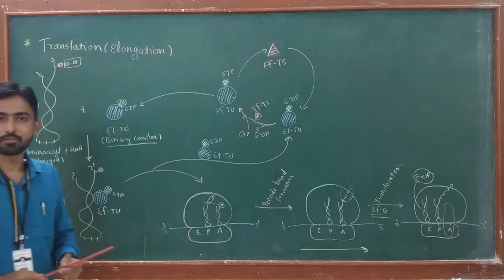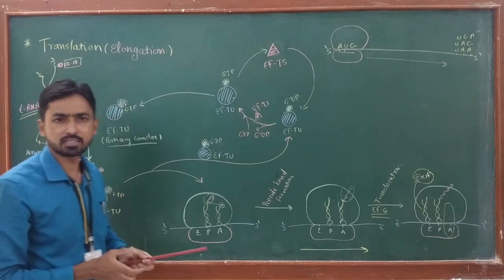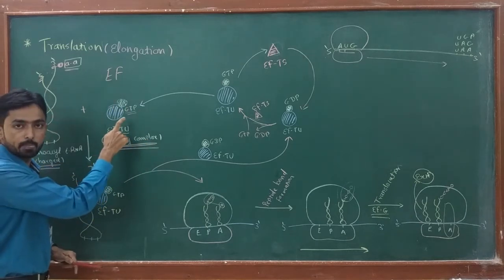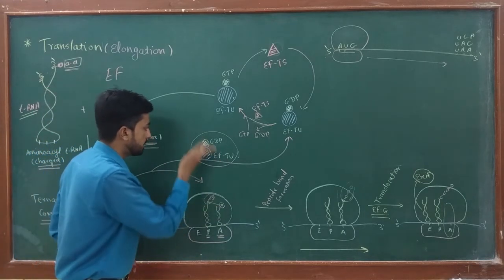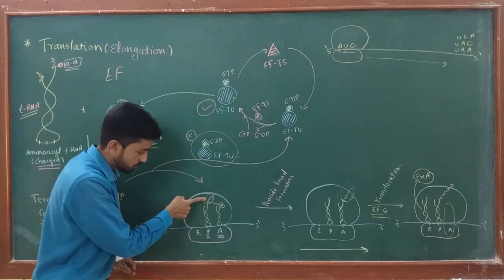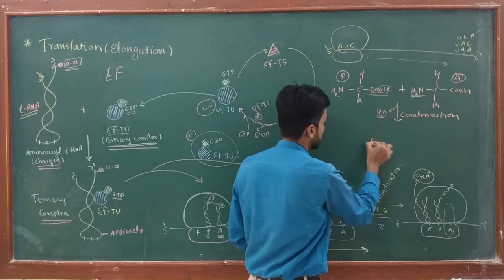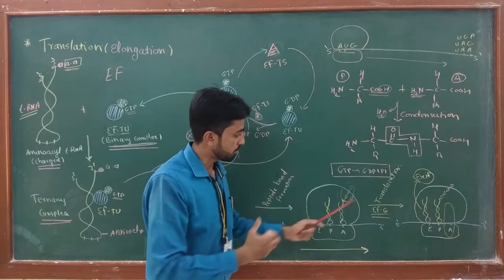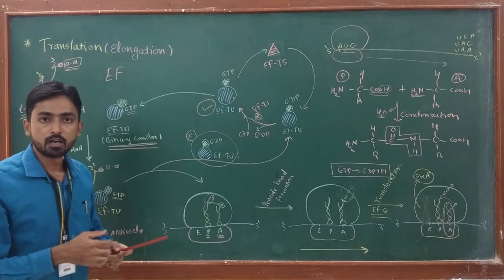Translation Elongation| Explained by Dr. Yogesh B. Phatake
In this video, I have explained in detail about the elongation of the prokaryotic translation and different factors which play important role in it.